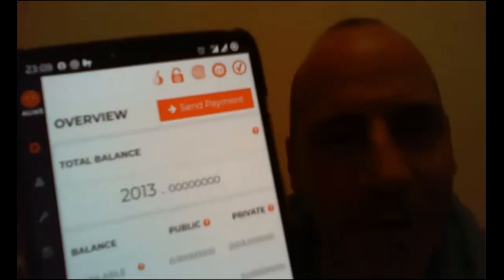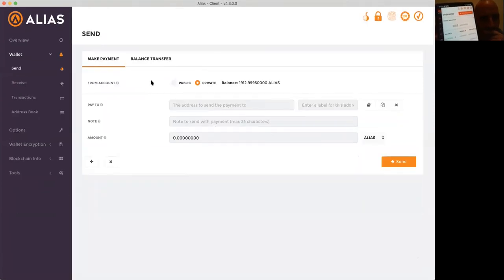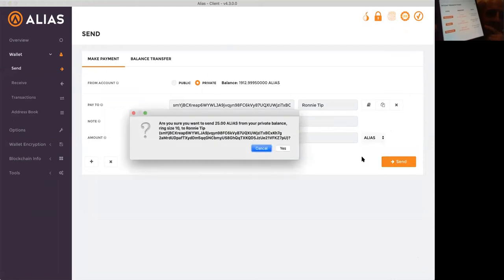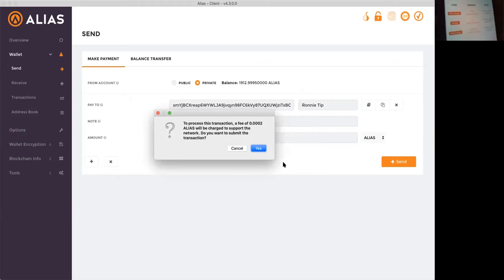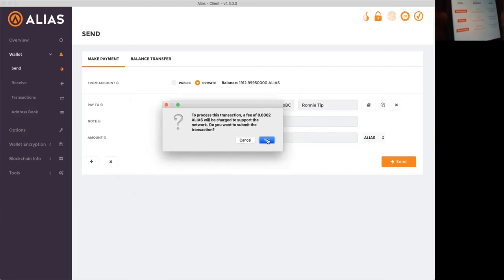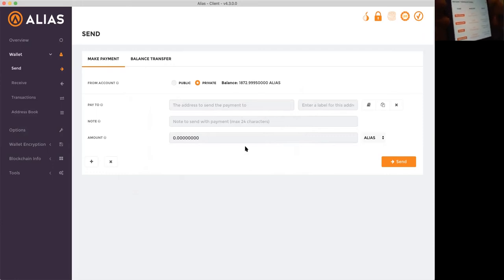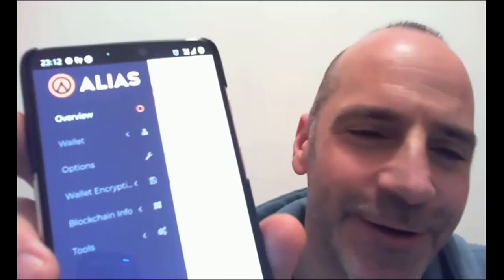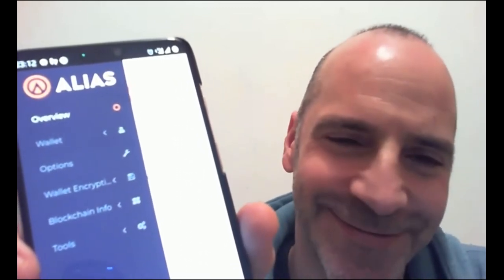Got some ALIAS present from Santa into my full-node anonymous staking android wallet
Rhubarbarian and I wanted to demonstrate how private transactions occur using Alias' first of its kind full-node anonymous-staking wallet for android. We also discuss Alias, Bitcoin and all that's in between.